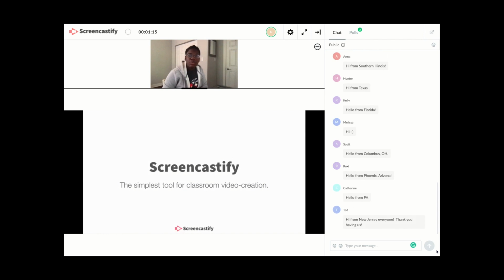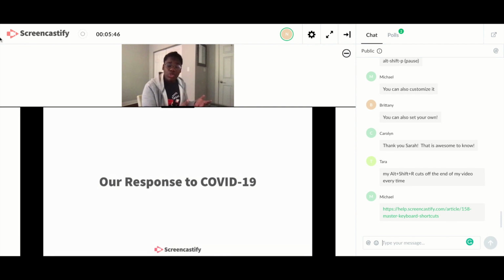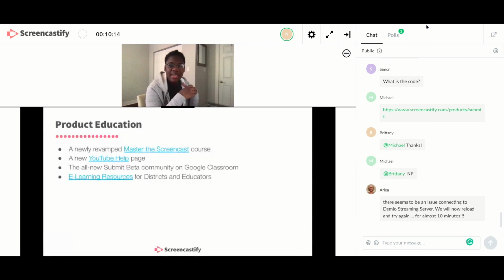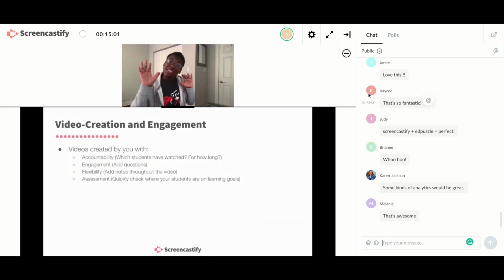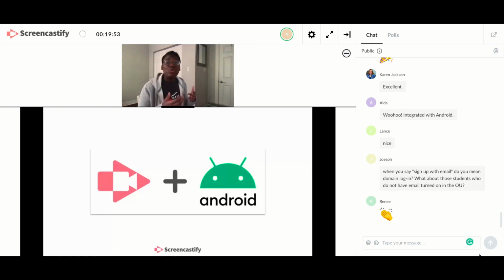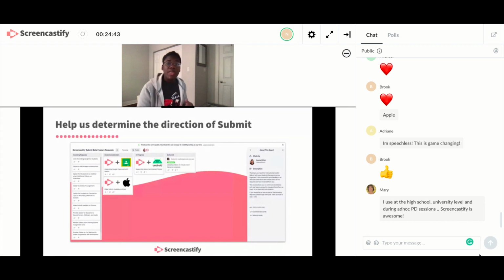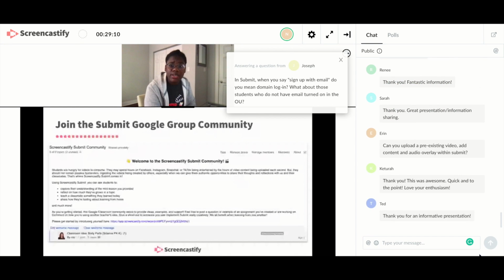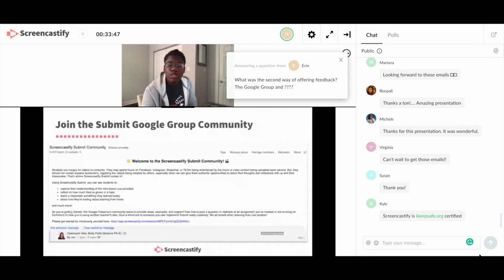Screencastify Edpuzzle Video Distance Learning Integration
Exclusive Screencastify for Google Innovators and Trainers webinar

-Google Innovators and Trainers Free access forever

This video is about the new announcement Screencastify Edpuzzle Partnership Supports Integrated Video Classroom. We use Screencastify as a Google Trainer for our education technology training to teachers, students, and clients to further their education through the use of video.